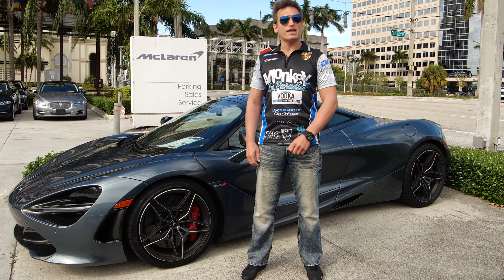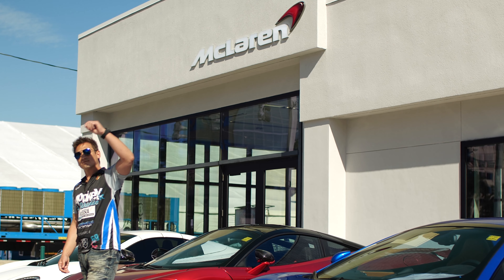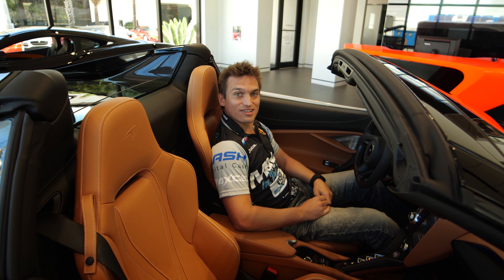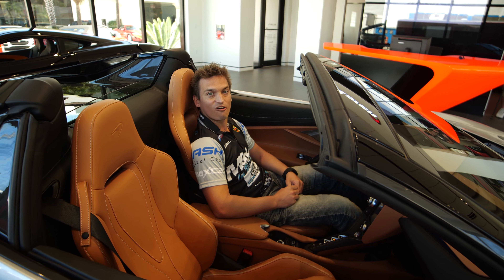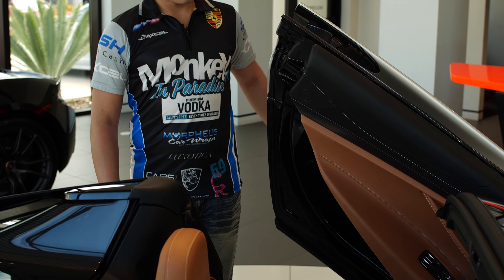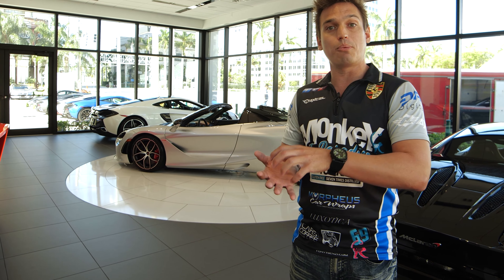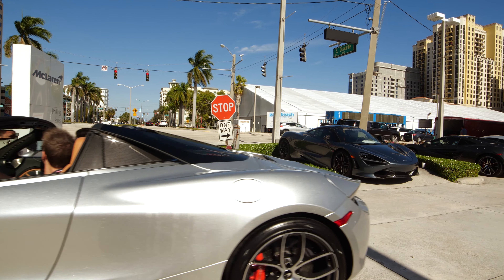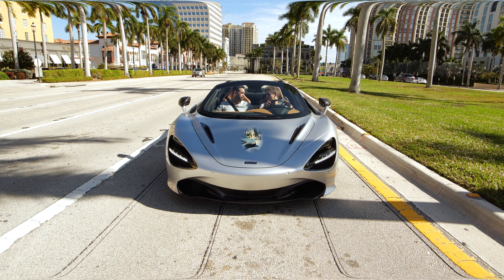Mclaren 720s Spider - North America First Drive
I had the pleasure of being the first person in North America to drive the Mclaren 720s Spider.  Check out the basic review and initial drive!